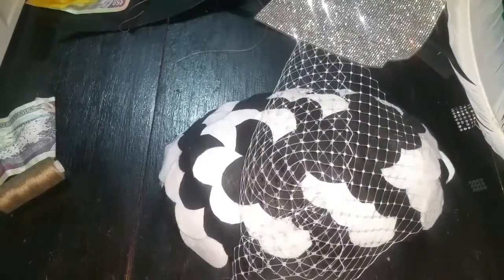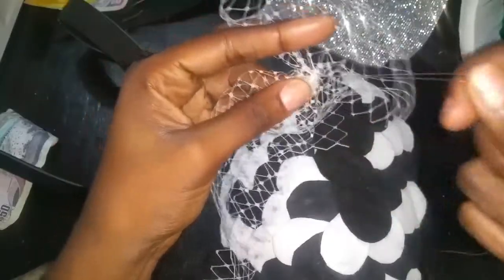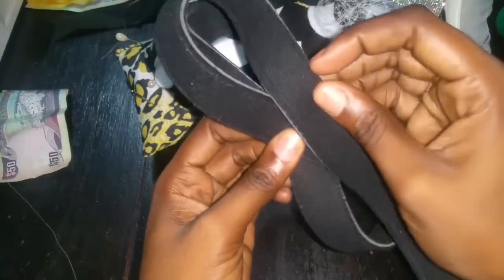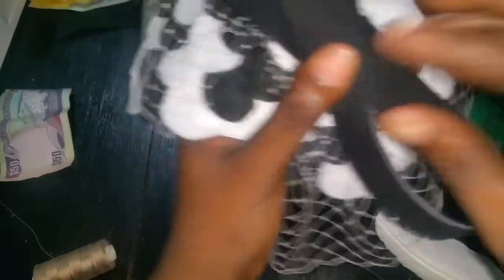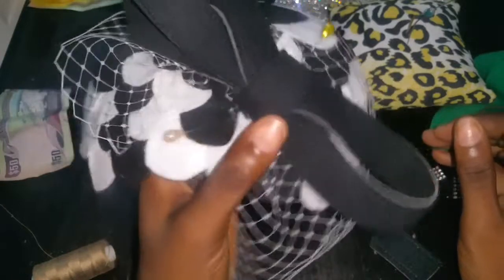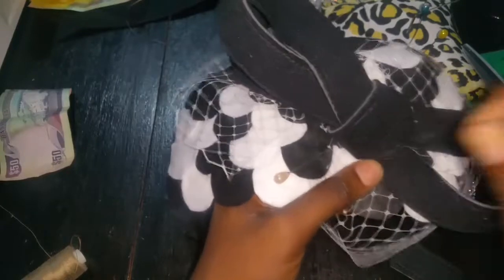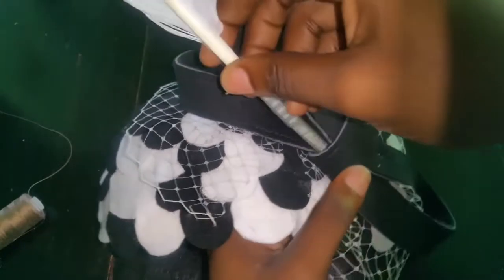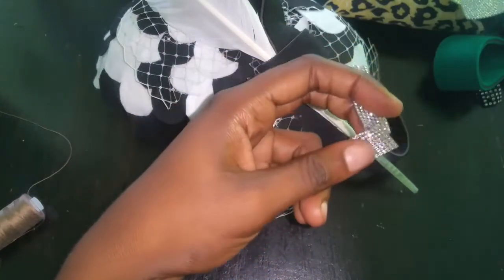How to make a hand cut petal half hat || Church hat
Install the app to follow my photos and videos.